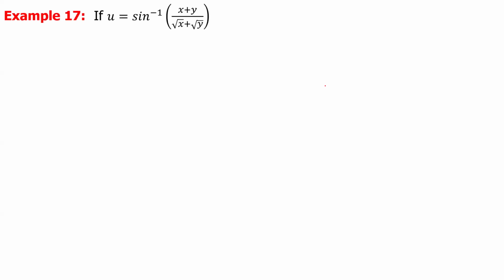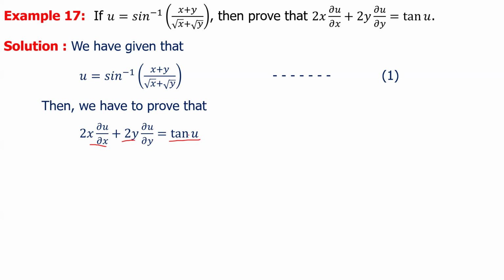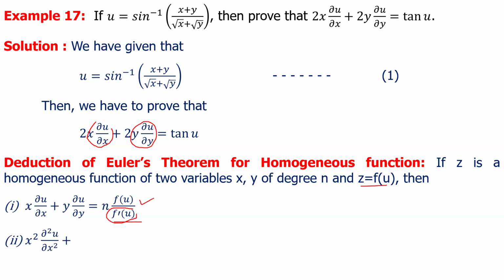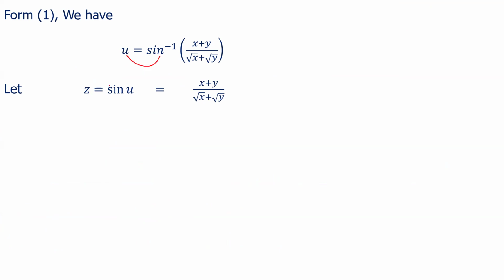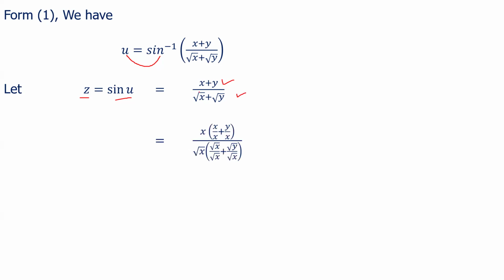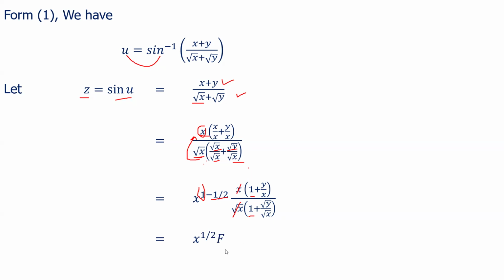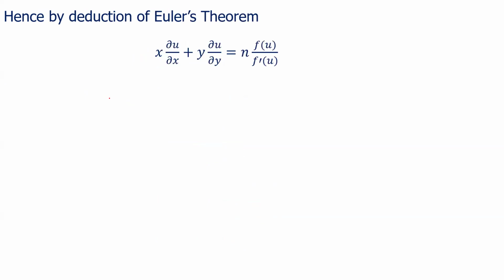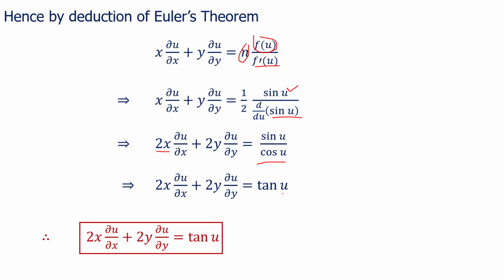17-Unit-II-SPPU-EM-I-Deduction of Euler's Theorem for Homogeneous Function-01